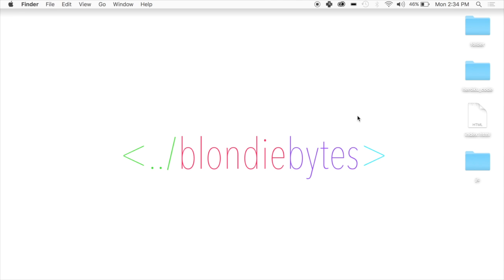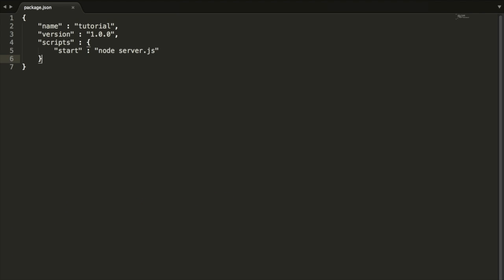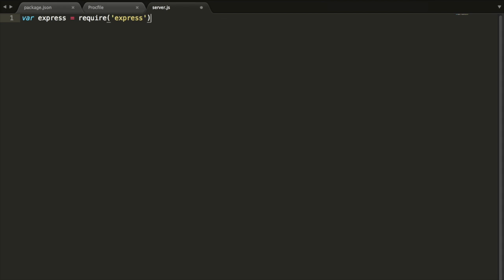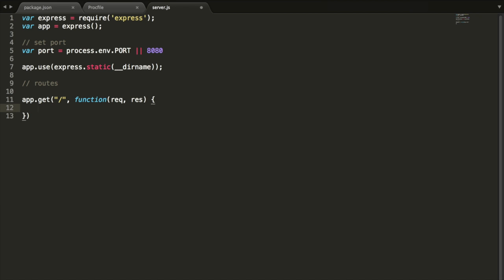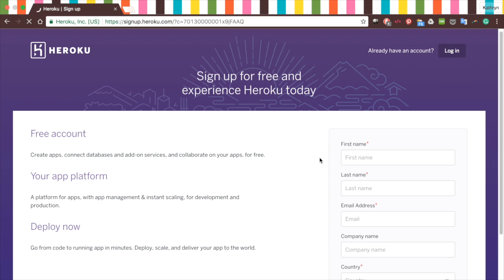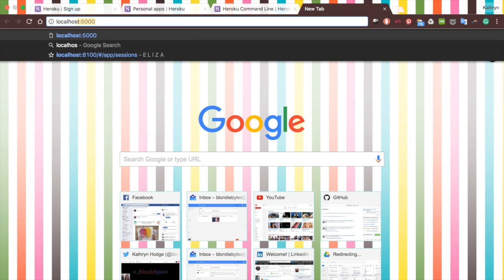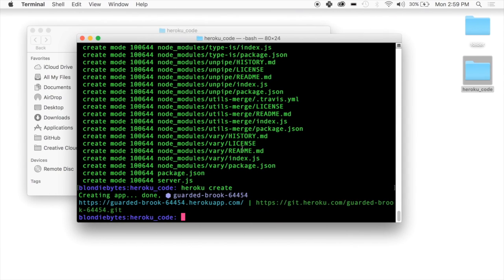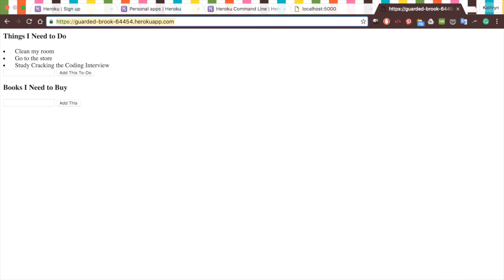Heroku Free Web Hosting + Back-End Tutorial in 12 Minutes | Node.js + Express | Quick Code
Get your dynamic angular website on the web with free hosting from Heroku! Write some back-end code, make a Heroku account, and deploy it all with git in just 12 minutes.